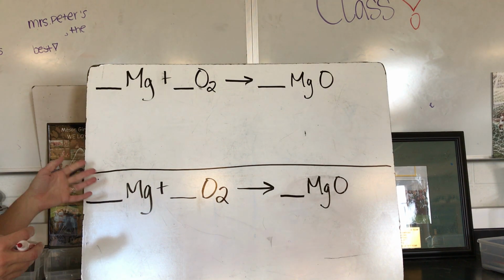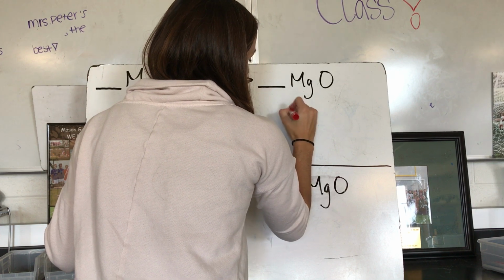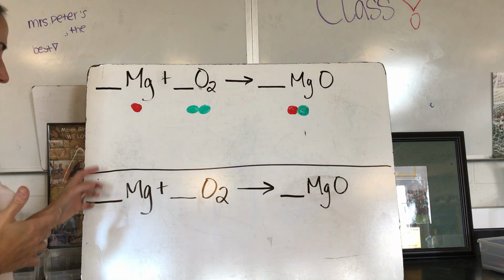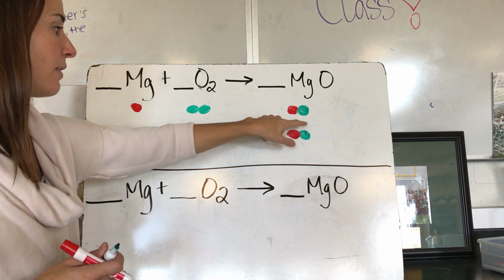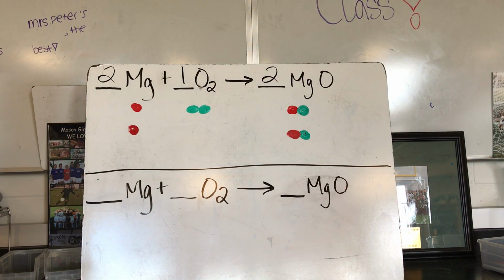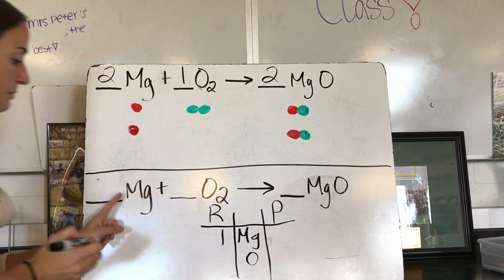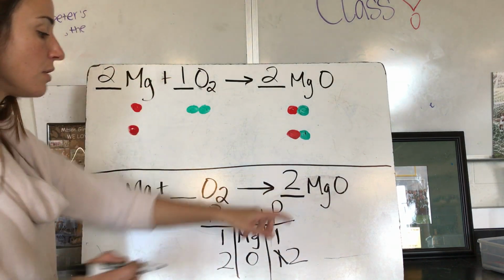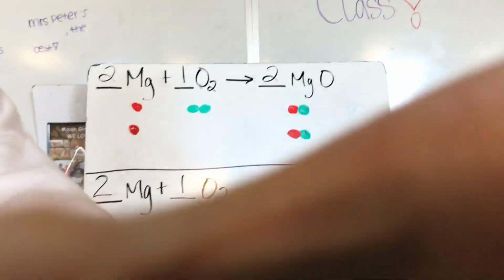BCR 3.1 Balancing Equations Example 1